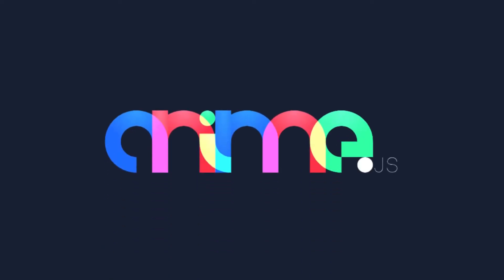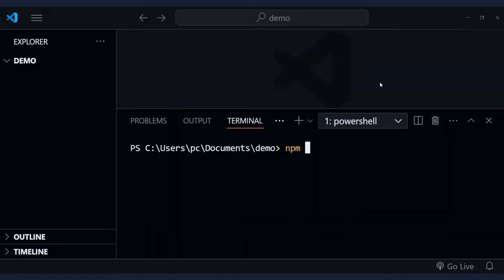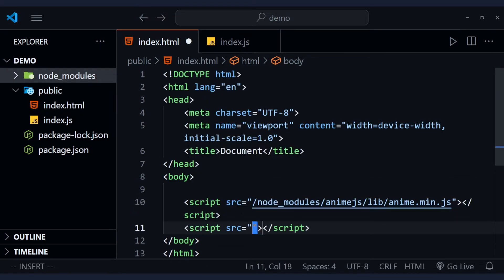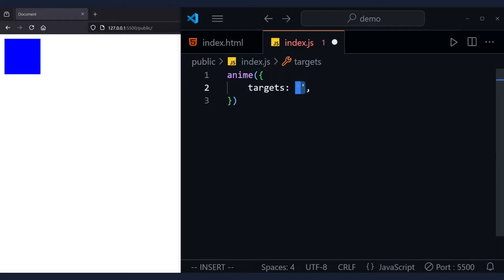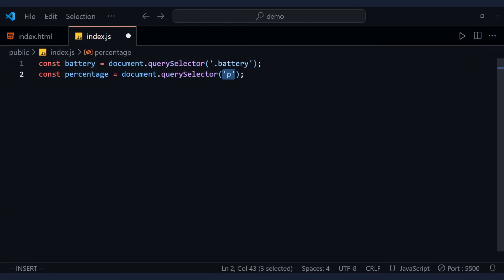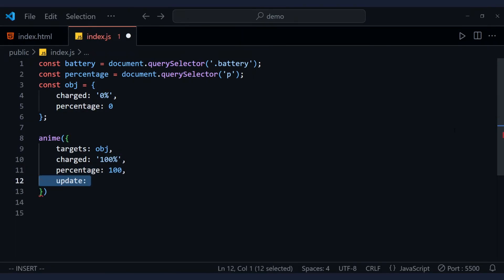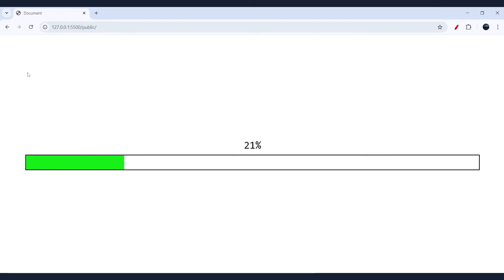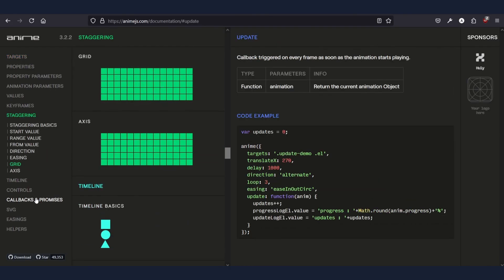How to Make cool animations using Anime.js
You'll learn in this video about the popular javascript animation library called "Anime.js".